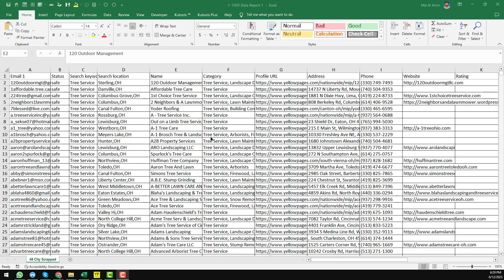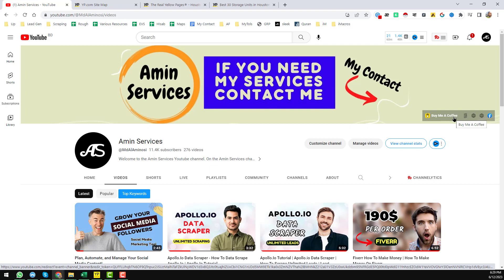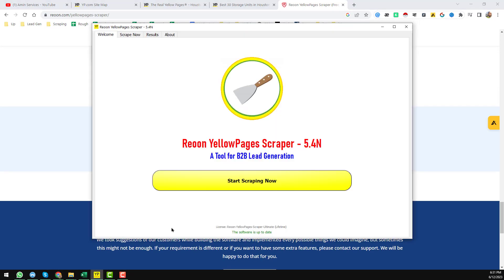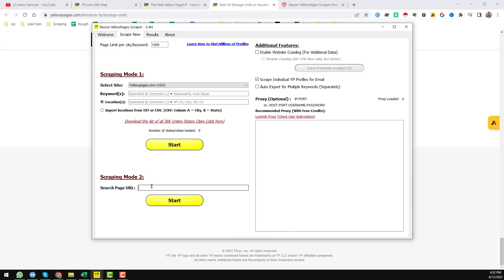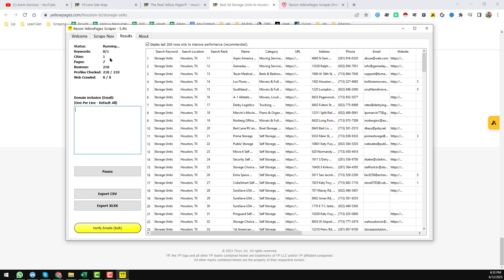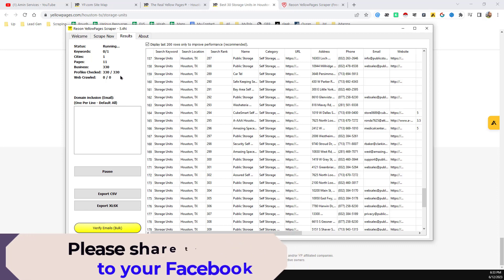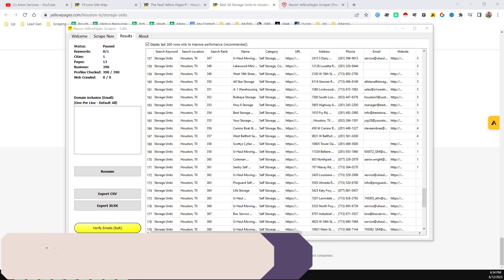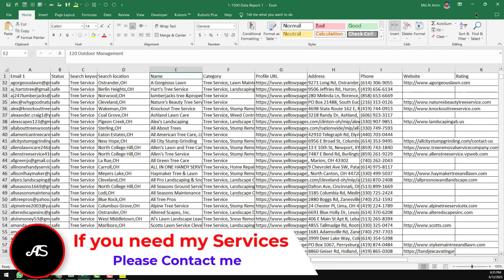Latest Yellow Pages Data Extractor | Best Yellow Pages Data Scraper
✅ Google Maps Scraper 🌹 Lead Generation Tool ✌ Google Search Scraper 🌺 Email Scraper 🌹Lead Scraper

In this video, we are thrilled to introduce you to the latest Yellow Pages Data Extractor, the best tool for scraping data from Yellow Pages. If you're looking for an efficient and powerful solution to extract valuable information from Yellow Pages, then look no further than the Reoon Yellow Pages Scraper.

Yellow Pages is a renowned online directory that contains a wealth of business information, including company names, addresses, phone numbers, websites, and more. Extracting this data manually can be a time-consuming and tedious task. That's where the Yellow Pages Data Extractor comes in. With its advanced features and user-friendly interface, it revolutionizes the way you extract data from Yellow Pages.

Why choose Reoon Yellow Pages Scraper? Here are some key reasons:

Powerful Data Extraction: Our scraper is designed to handle large volumes of data extraction from Yellow Pages efficiently. It can scrape multiple pages simultaneously, allowing you to extract a vast amount of data in a short amount of time.

Easy-to-Use Interface: We understand the importance of a user-friendly interface. Our scraper provides a seamless experience with its intuitive design and straightforward navigation. Whether you're a beginner or an experienced user, you'll find it incredibly easy to operate.

Customizable Extraction: The Reoon Yellow Pages Scraper offers a range of customization options, giving you full control over the data you want to extract. You can specify the location, category, and other filters to ensure you obtain the most relevant and targeted results for your needs.

Data Accuracy: Accurate data is crucial for any business or marketing campaign. Our scraper guarantees high data accuracy by leveraging advanced algorithms and intelligent parsing techniques.

Speed and Efficiency: Time is valuable, and our scraper recognizes that. It is optimized to deliver fast and efficient data extraction without compromising on quality. With Reoon Yellow Pages Scraper, you can save countless hours of manual work and focus on other essential tasks.

Export in Various Formats: The extracted data can be exported in multiple formats, including CSV, Excel

Reliable Support: We pride ourselves on providing exceptional customer support. If you have any questions or encounter any issues while using our Yellow Pages Data Extractor, our dedicated support team is always ready to assist you.